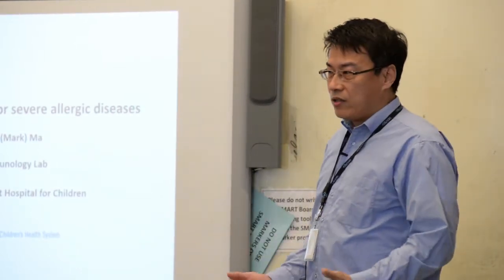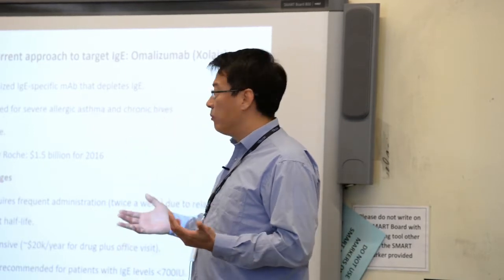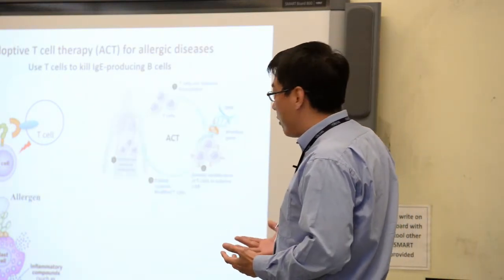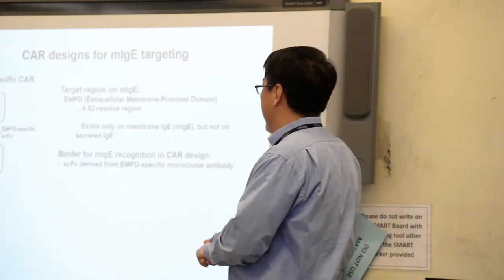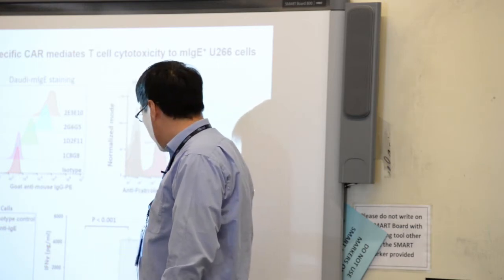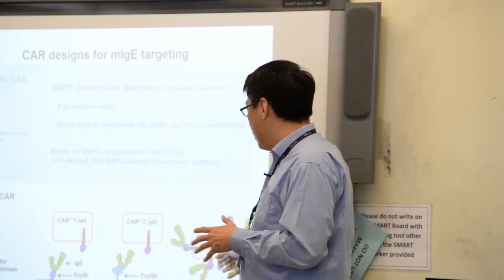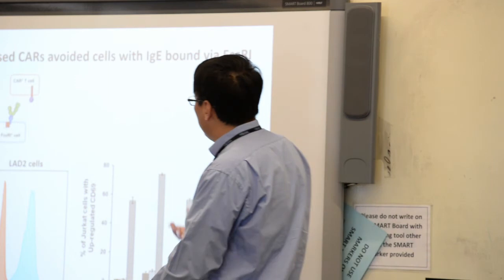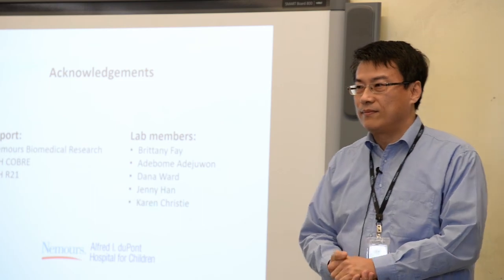Mark Ma 3/5/18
"T CELL IMMUNOTHERAPY FOR SEVERE ALLERGIC DISEASES"